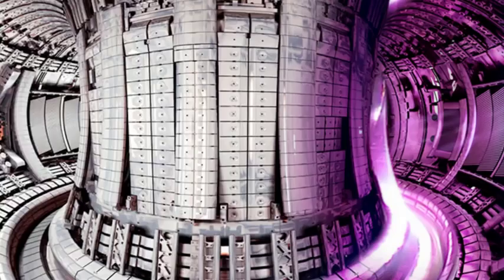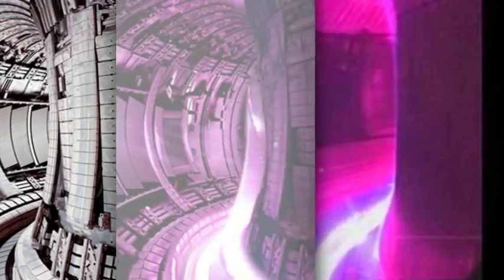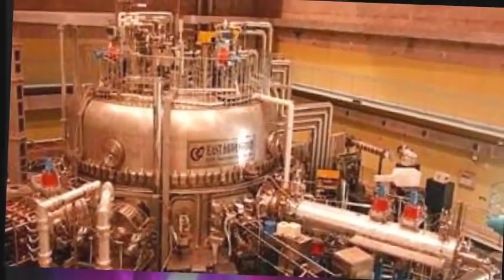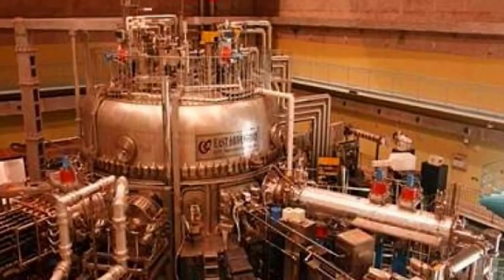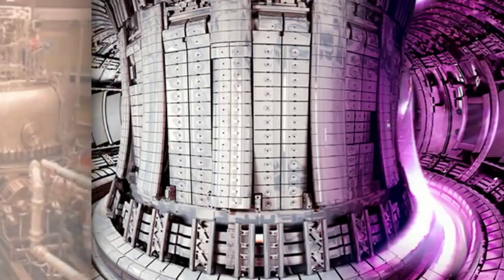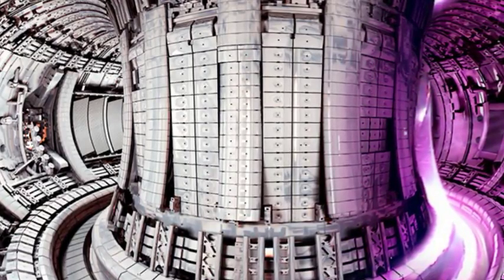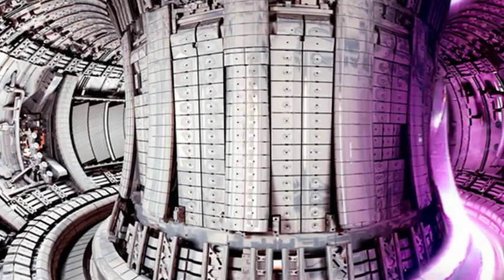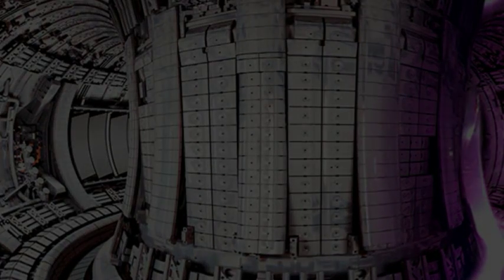China overtakes Germany to make nuclear fusion breakthrough